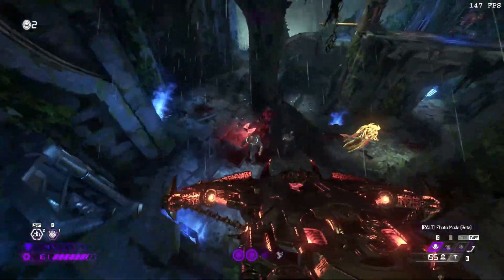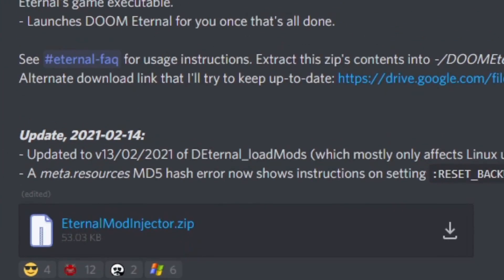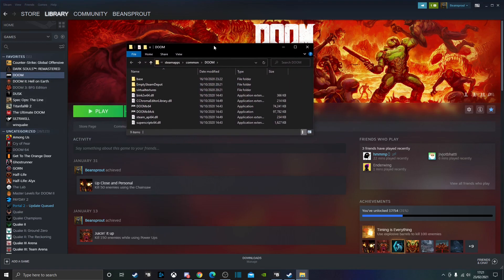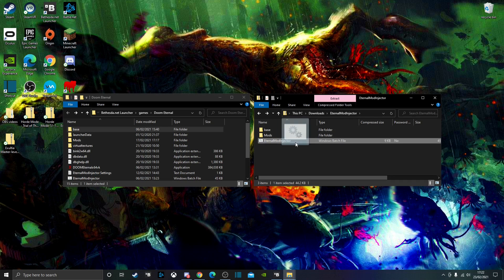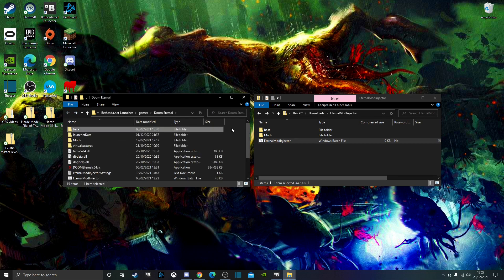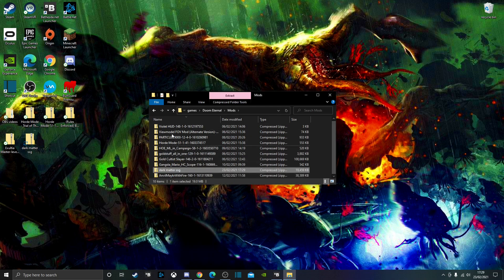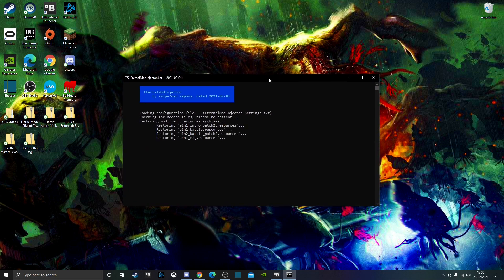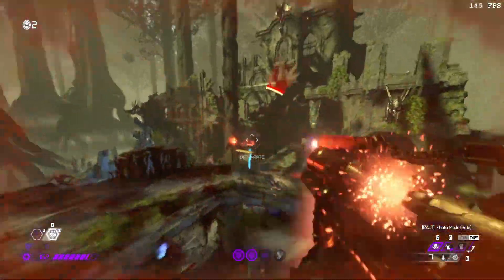how to install the doom eternal modding tools (OUTDATED) (feb 24 2021)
well i got a lot of complaints with my other video on how to install doom eternals moding tools so i decided to make a version 2 that goes over installing texture mods in doom eternal so i hope you enjoyed it remember to subscribe